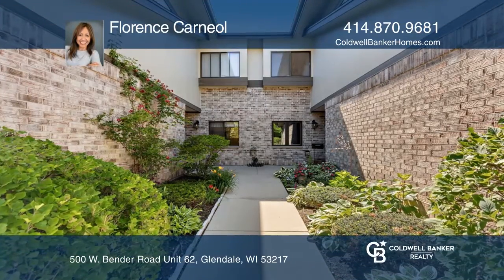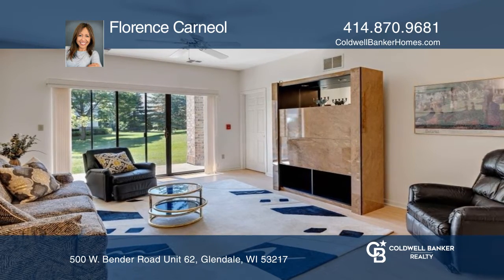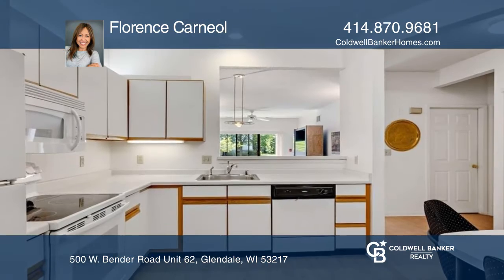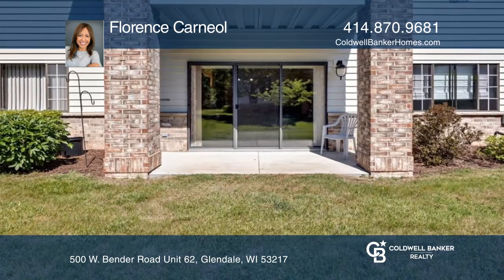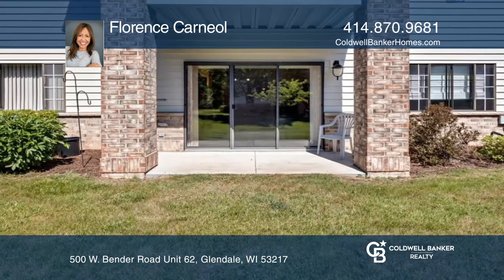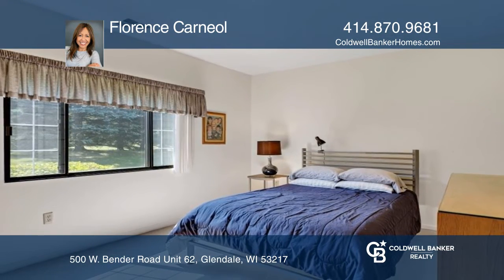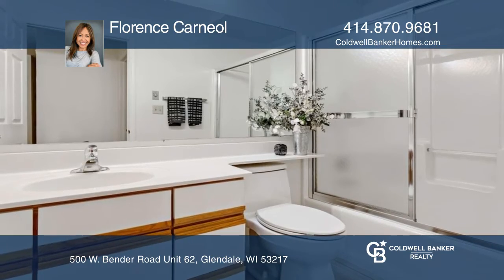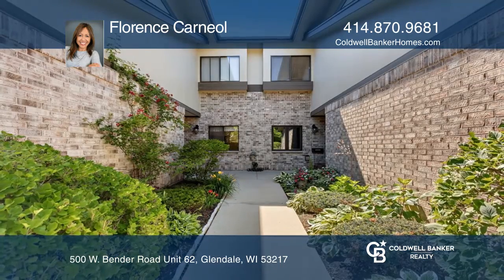500 W. Bender Road Unit 62 Glendale, WI | ColdwellBankerHomes.com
500 W. Bender Road Unit 62, Glendale, WI

This beautiful and meticulously maintained two-bedroom two bath first-floor condo in Glendale is convenient to parks, shops, restaurants, Bayshore Mall and I43. A private front entrance with a one-car attached garage and surface parking. The open concept living room and dining room make for great en